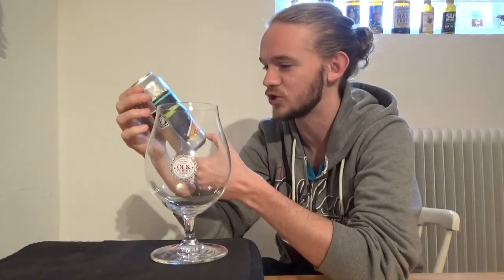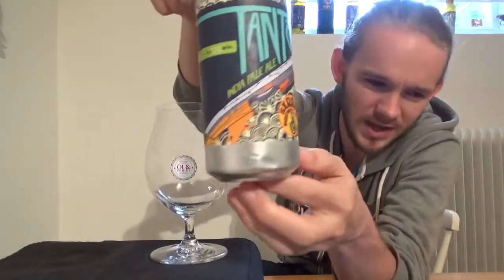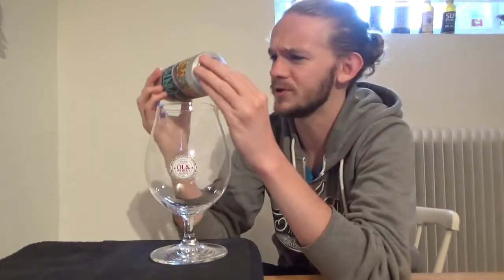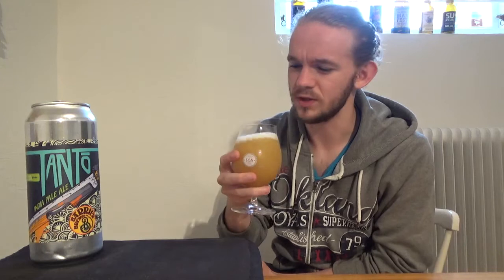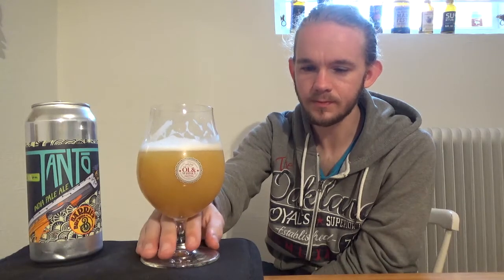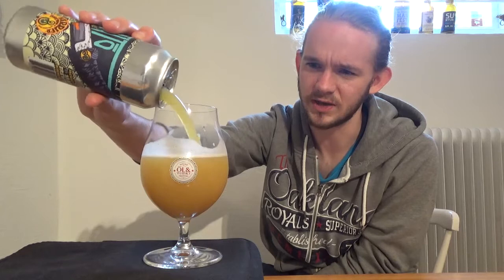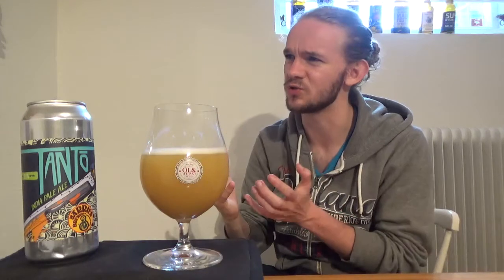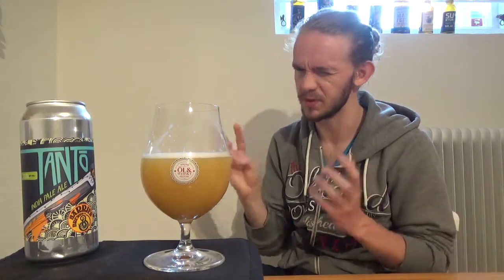Beer Review #1046: Barrier Brewing Co. - Tanto (NY, USA)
Review of the Tanto IPA from Barrier Brewing Co. from Oceanside, Long Island, New York, USA